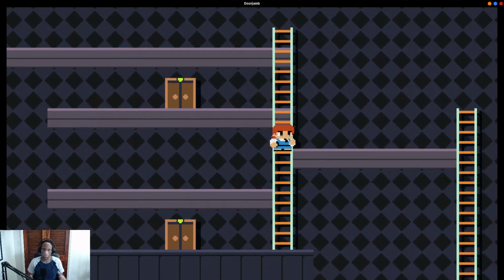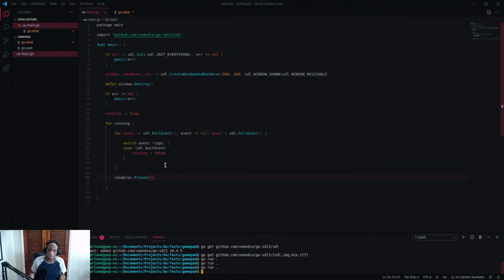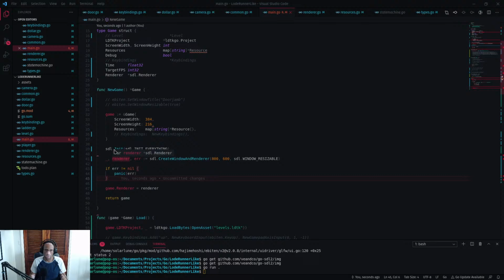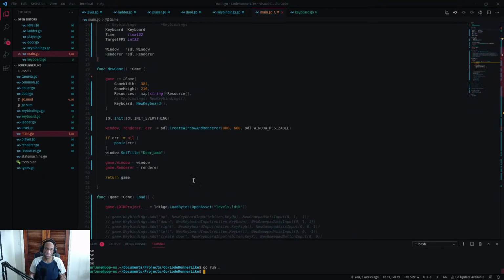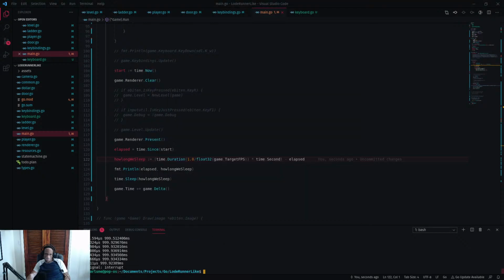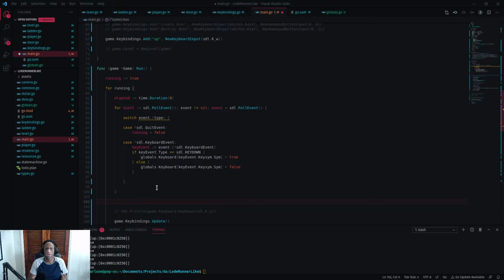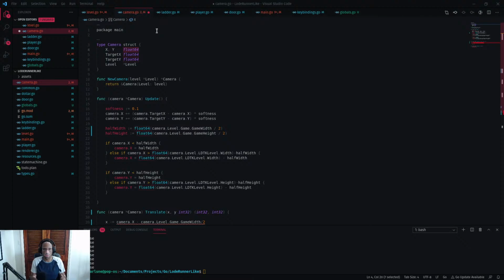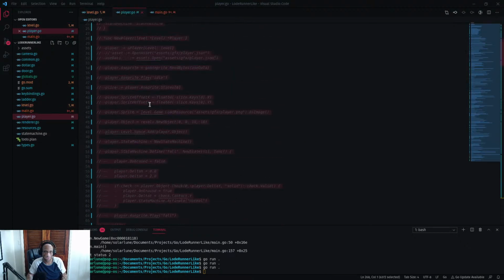04.23.21 - Golang Gamedev Stream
Working on Golang gamedev again~!

To support development, please consider picking up my graphical project planning and ideaboard, MasterPlan! I would greatly appreciate it. :)